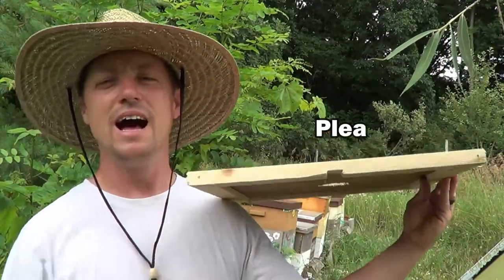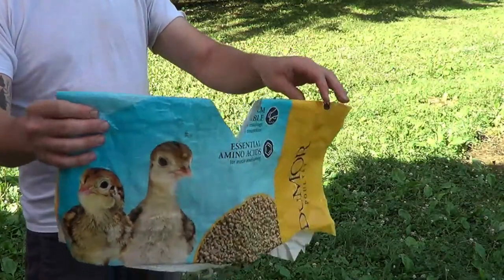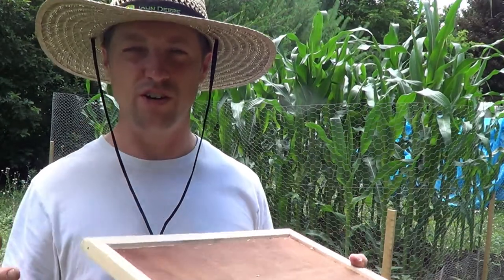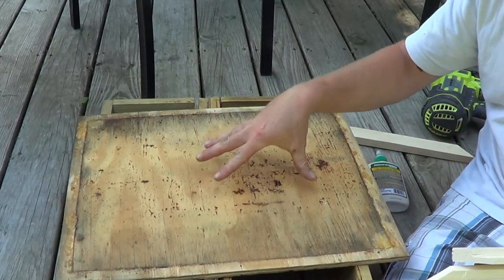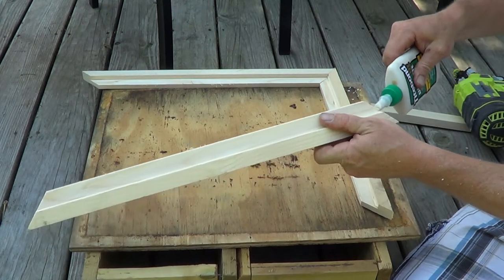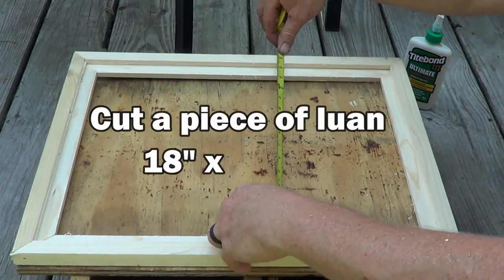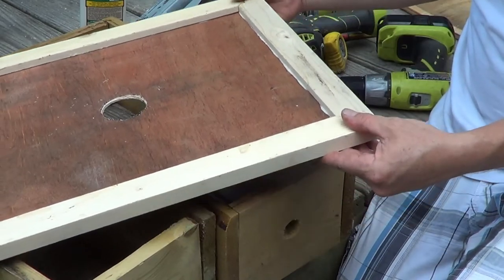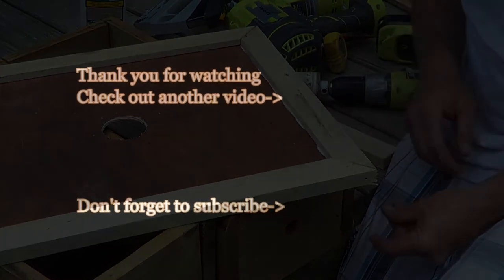HOW TO MAKE AN INNER COVER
ABOUT THIS VIDEO:
We share how we make our inner covers and a little information on why we use them.
TABLE OF CONTENTS:
1:37 SKIP INTRO TO GET
RIGHT TO THE BUILDING

(4)5-frame Nucs With 1 Sheet of Plywood

Amazon pays that.  How it works is once you click one of our links any thing you purchase during that short visit will benefit us.  So this way you can buy what you would've purchased anyway and it's just like making a contribution to our channel.  We thank you very much for shopping with us and your support.

                                        -Bobby Jimenez
             Bobby's Bees, The Rabbitry Center, Bobby's Bucks